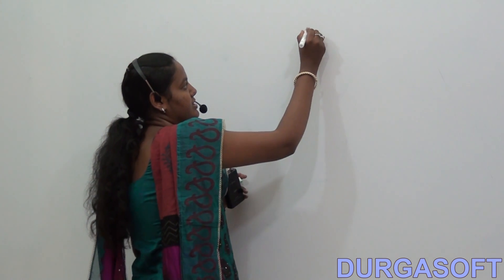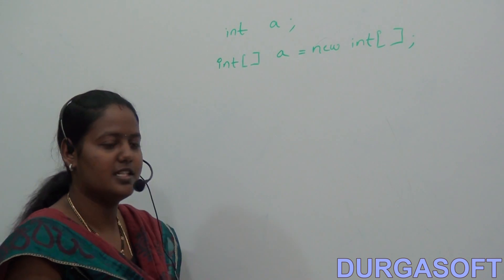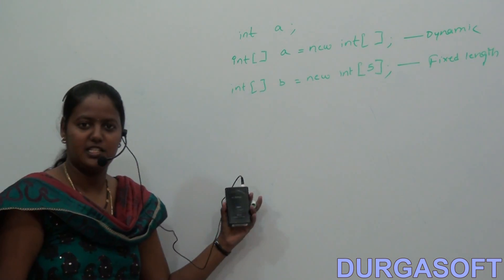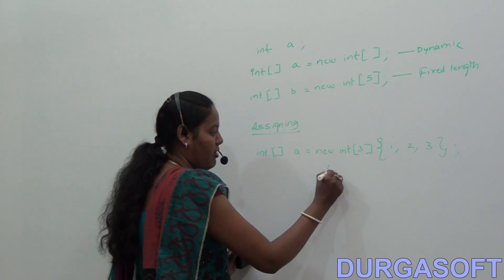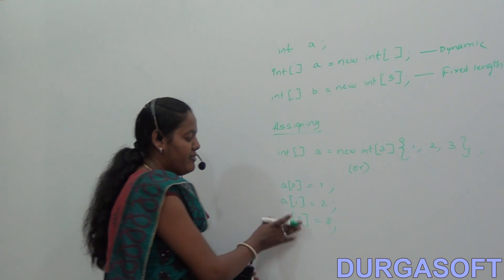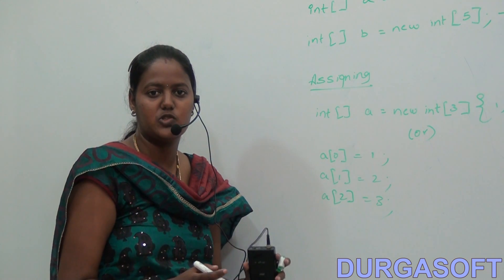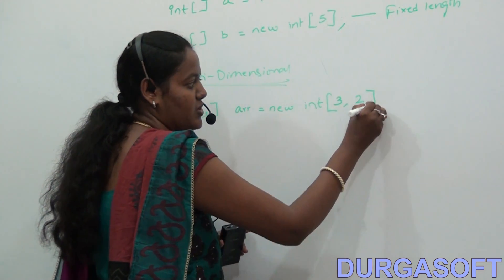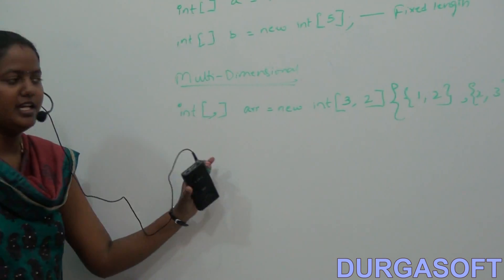Arrays and Types of Arrays in .net